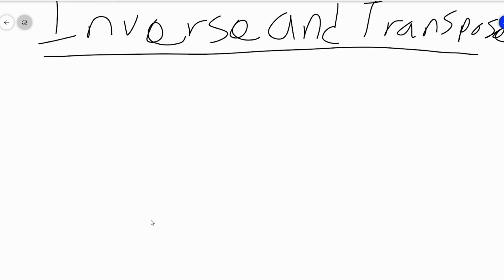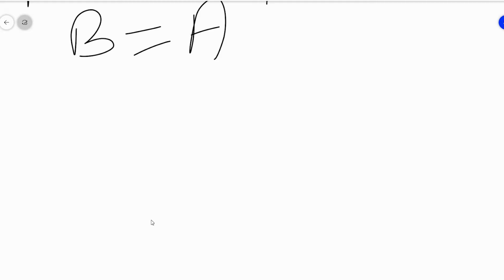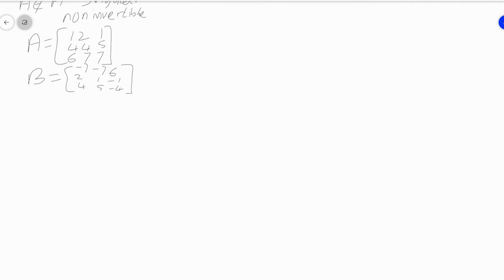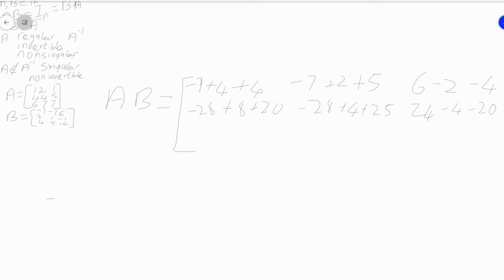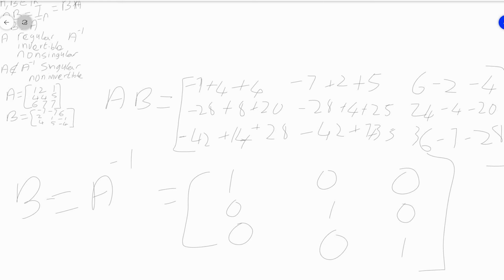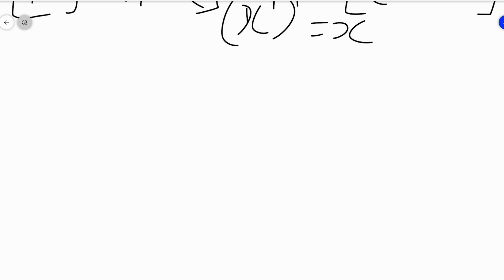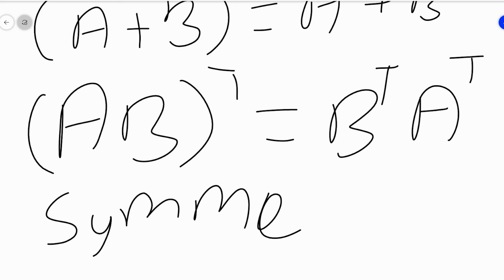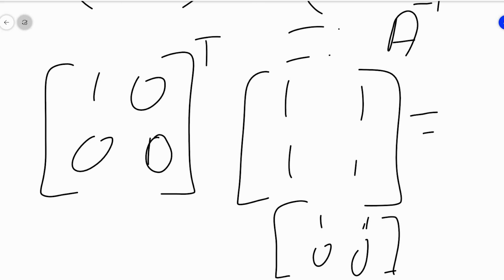Matrix inverse and transposition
In this tutorial I explained the concept of transposing a matrix and calculating the inverse of a matrix and what it means on the grand scheme of things.